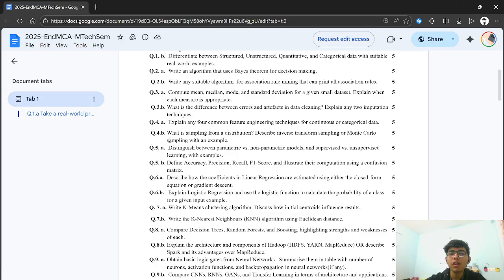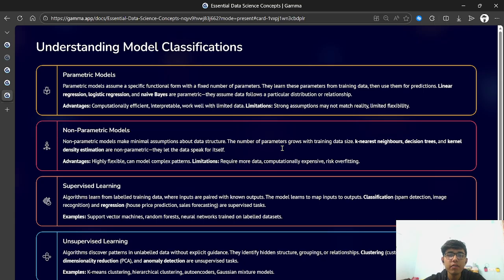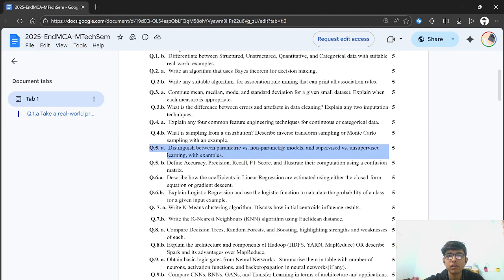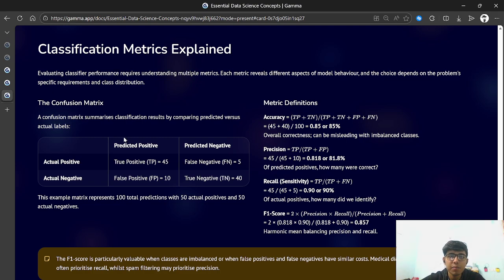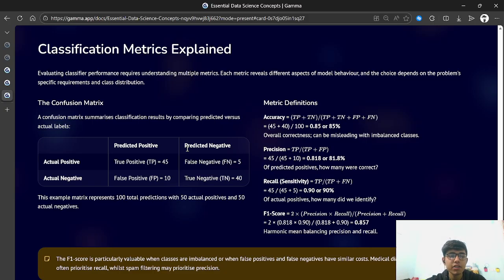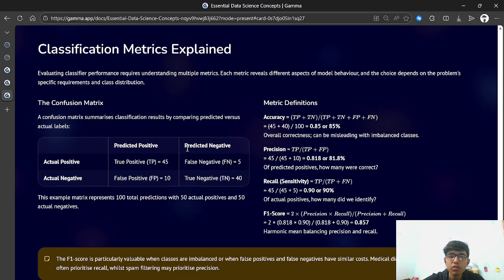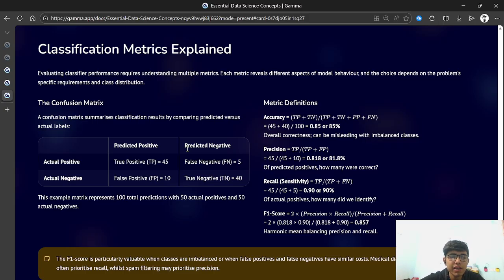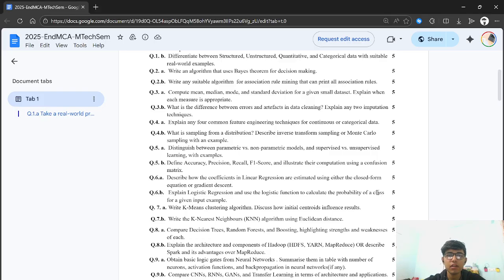Data Science Assignment : EndSem Question 5